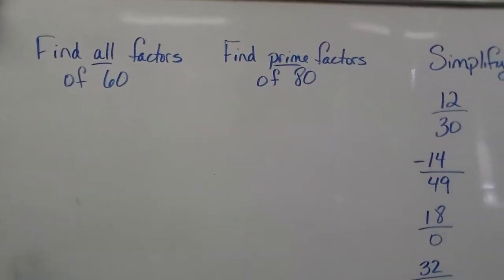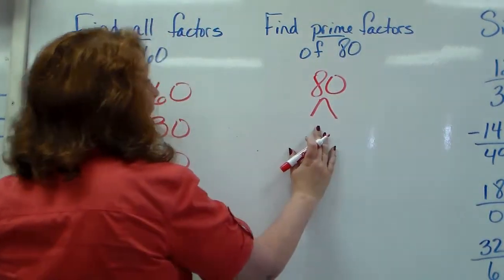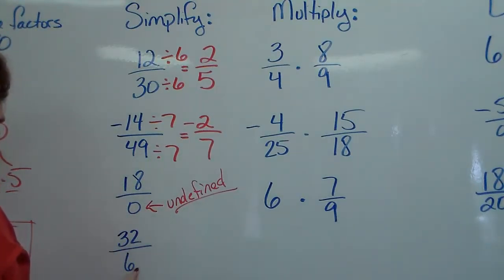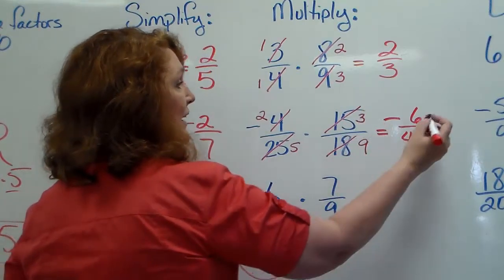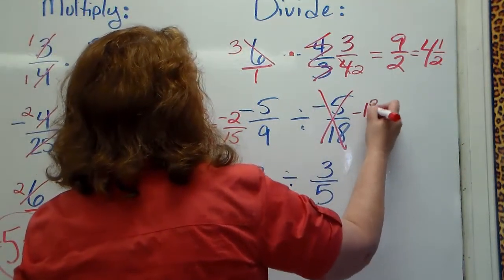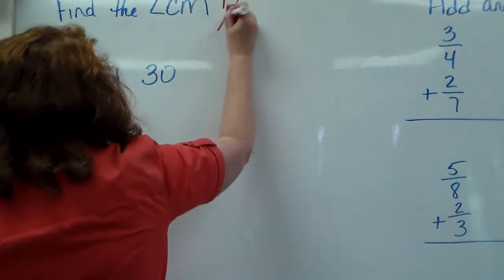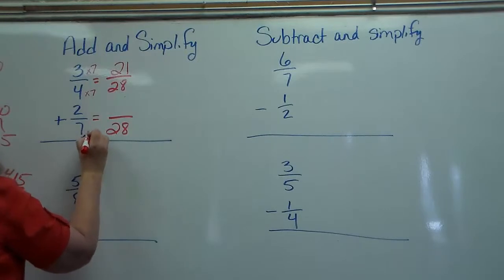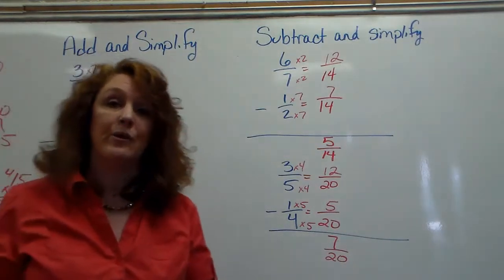RCC Final Review 2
Review #2 for Math 20 Final